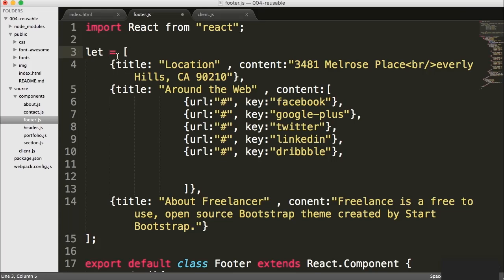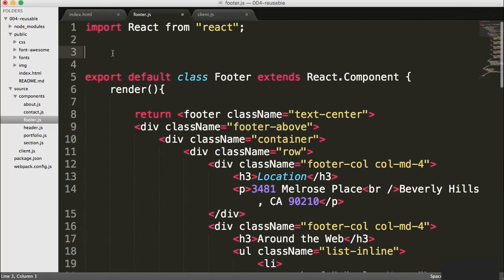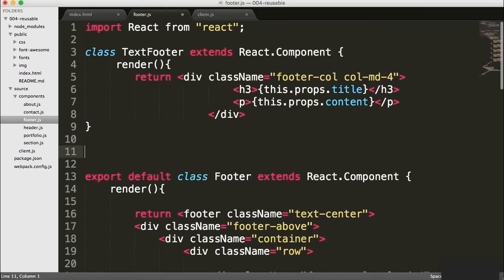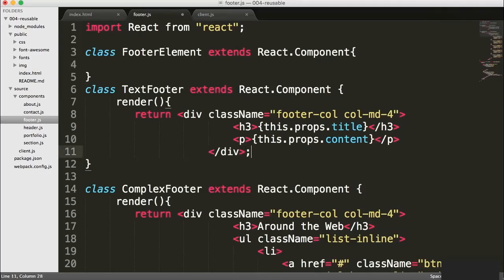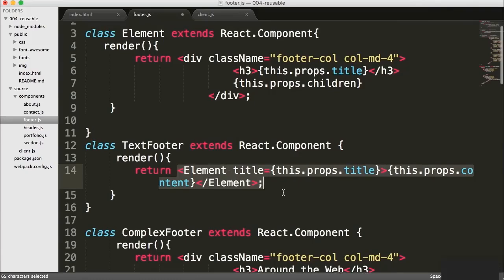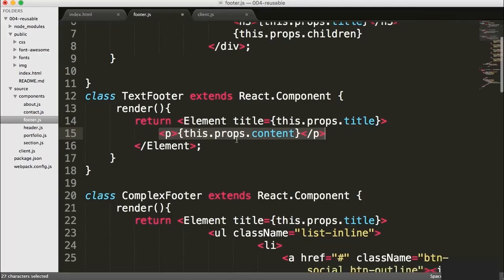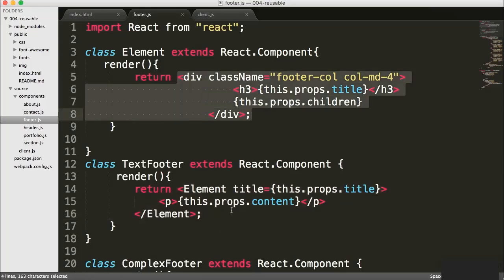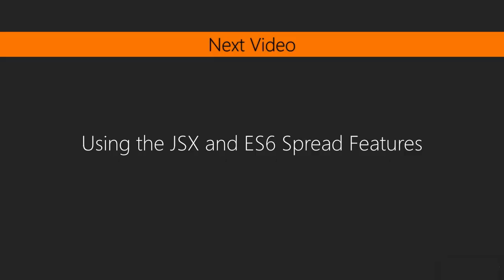High Performance Applications with React and Redux - Extracting the Model from the View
High Performance Applications with React and Redux - Extracting the Model from the View | React Reusable components